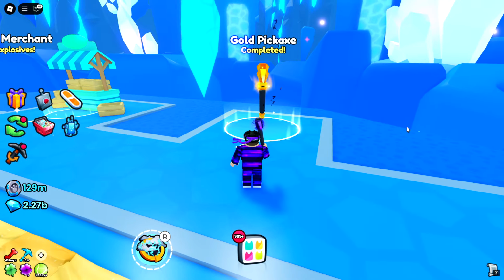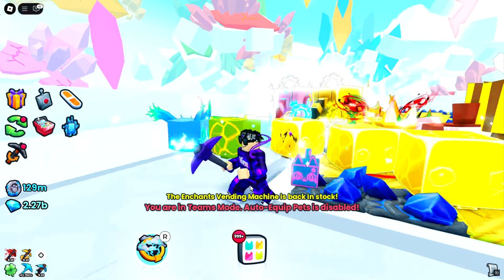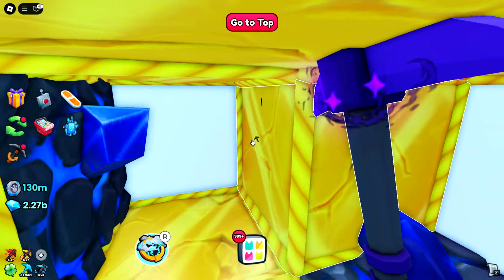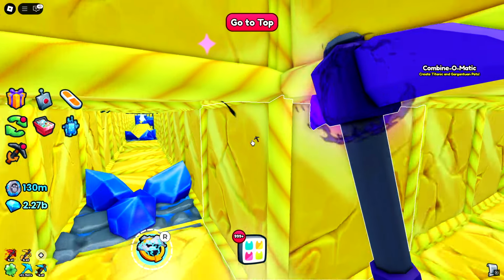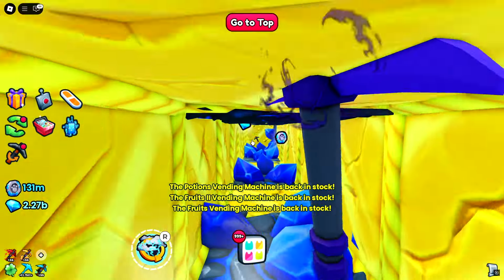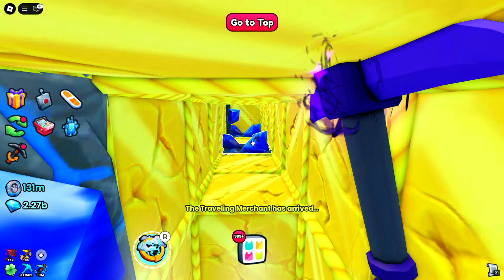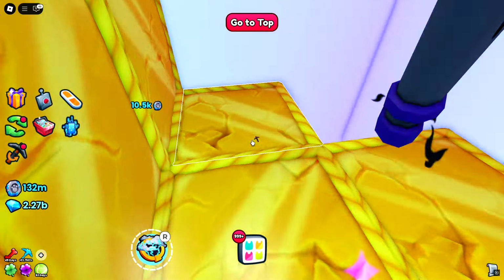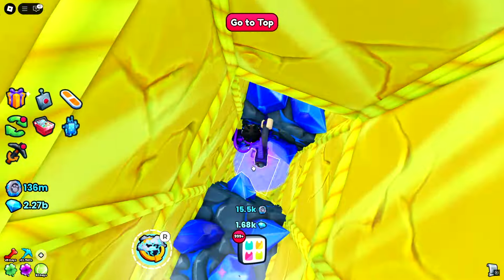The Best Method for EMERALDS in Mine Event! Pet Sim 99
How to get Emeralds in the new Mine Event! Pet Simulator 99

⭐Use Star Code 'View' when buying Robux! ♥ Thank you for supporting me